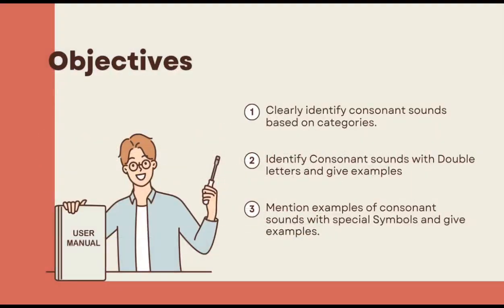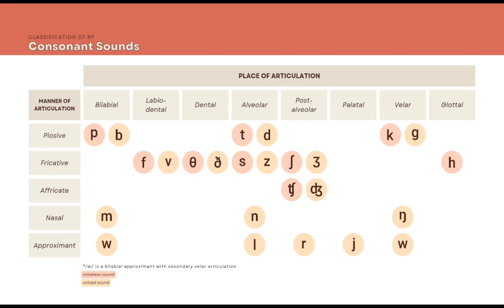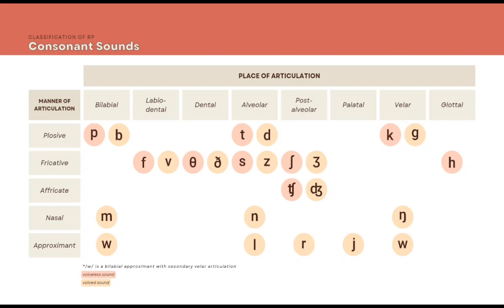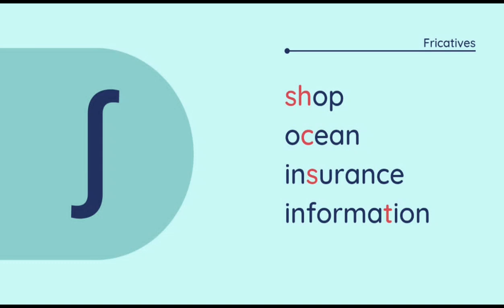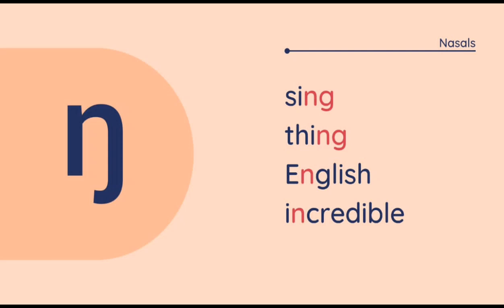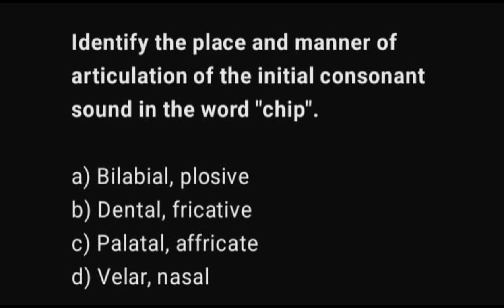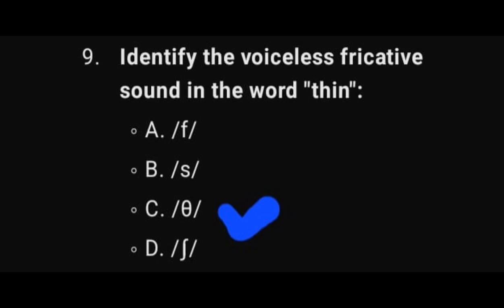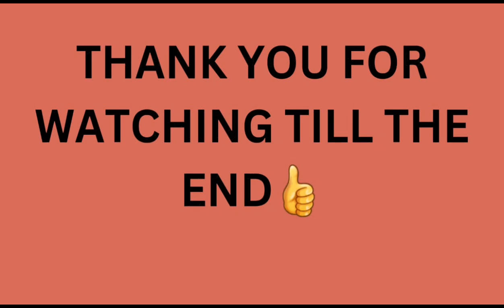Consonant Sounds: Part II - WAEC/WASSCE English Language